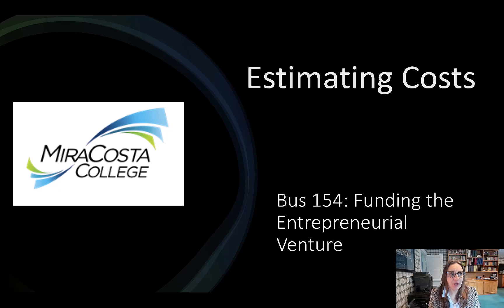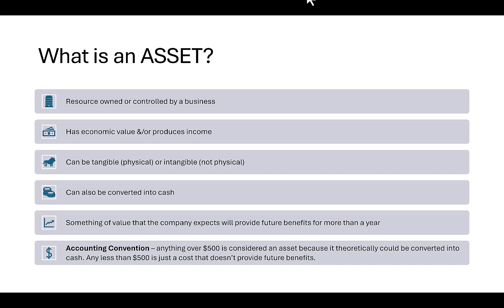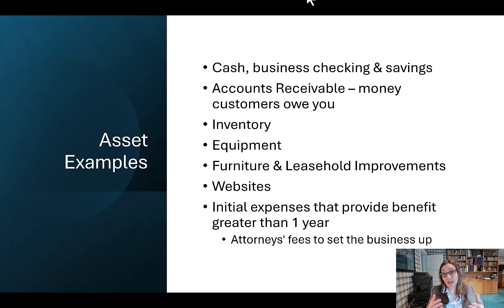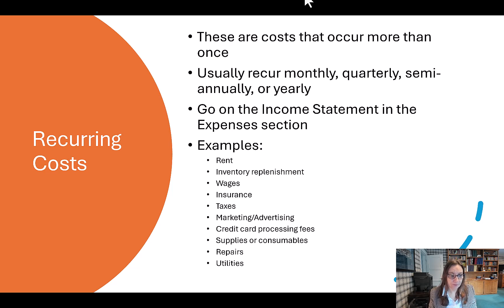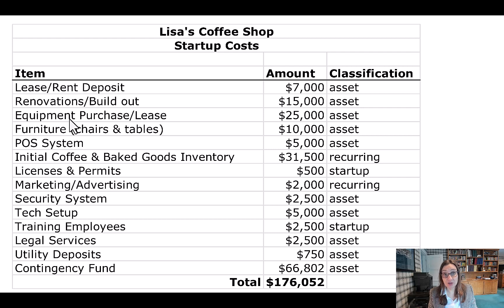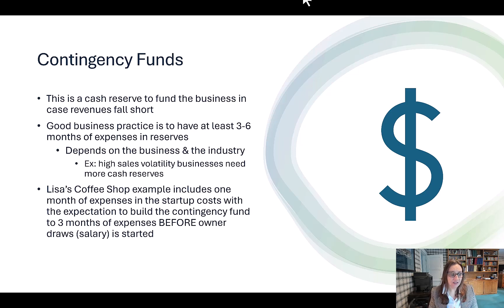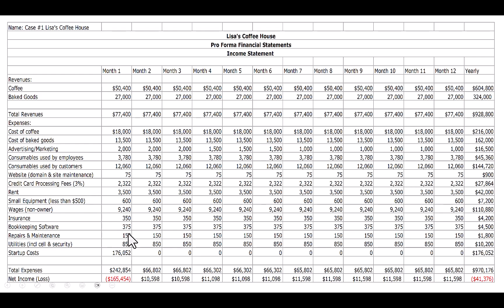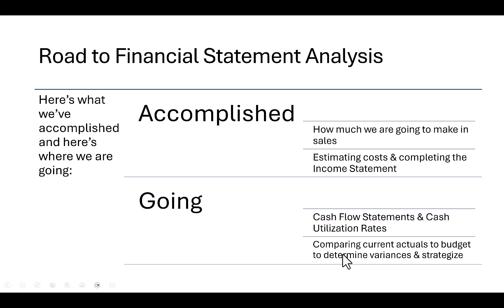Estimating Costs Lecture (Week 3)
BUS 154 Funding the Entrepreneurial Venture Estimating Costs Lecture